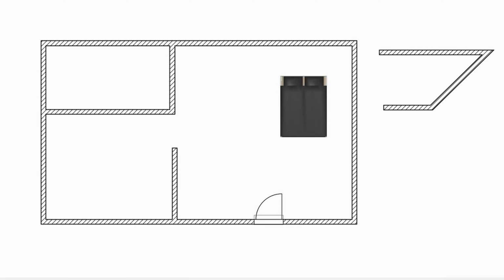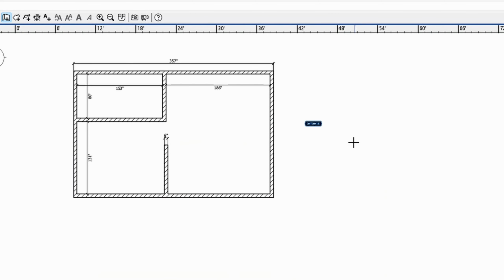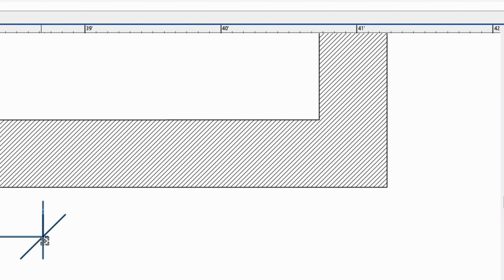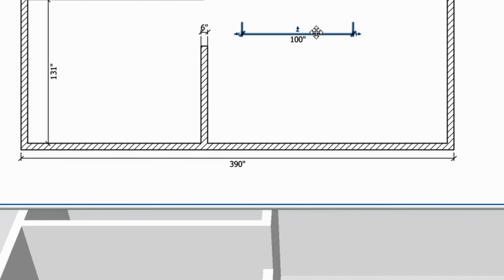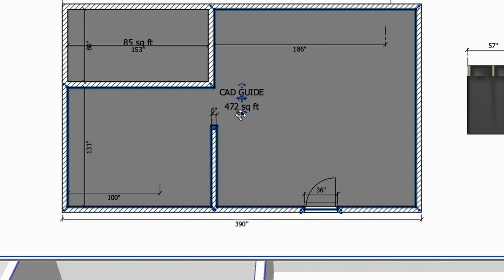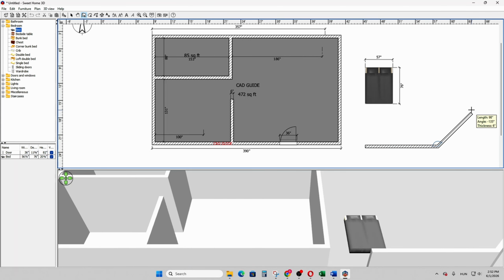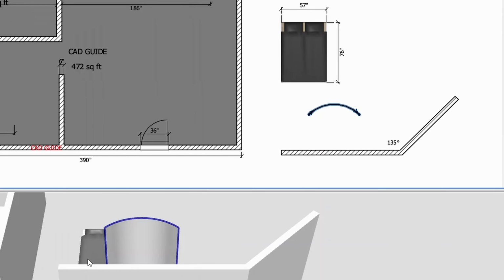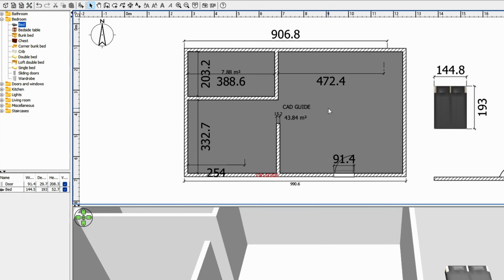Sweet Home 3D Dimensions and Text Labels Tutorial | Floor Plans, Measurements & Annotations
Learn how to create accurate dimensions, room labels, and text annotations in Sweet Home 3D for professional-looking floor plans and interior design projects.

Chapters
00:00 Intro

In this Sweet Home 3D tutorial, you'll learn how to create and edit dimension lines, room labels, area measurements, and custom text annotations.

Whether you're designing a home, planning a renovation, or preparing floor plans for clients, proper dimensions and labels are essential for creating accurate and professional-looking drawings.

In this video, you'll learn how to:

• Create dimension lines for walls
• Avoid dimension rounding errors caused by zoom level
• Create manual dimensions with maximum accuracy
• Edit and customize dimension lines
• Set exact dimension values
• Add dimensions to doors, windows, and furniture
• Create room names and automatic area labels
• Add custom text annotations
• Display texts and dimensions in 3D view
• Create angular dimensions manually
• Change text size, bold, and italic styles
• Set default font preferences
• Switch between inches, centimeters, and other measurement units

Perfect for beginners, interior designers, architects, home renovators, and anyone creating detailed Sweet Home 3D floor plans.

Related Tutorials:

▶ Sweet Home 3D Textures & Materials Tutorial
[LINK]

Learn how to apply colors, textures, and materials to walls, floors, doors, windows, and furniture.

▶ Sweet Home 3D Custom Textures Tutorial
[LINK]

Learn how to import real paint colors, flooring materials, wallpapers, and custom textures from websites.